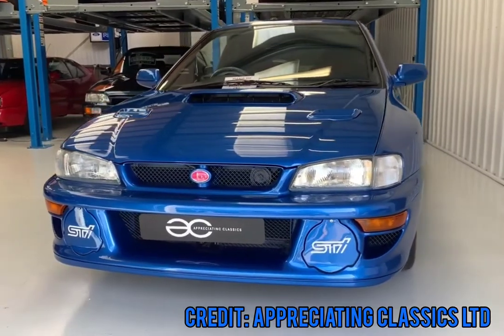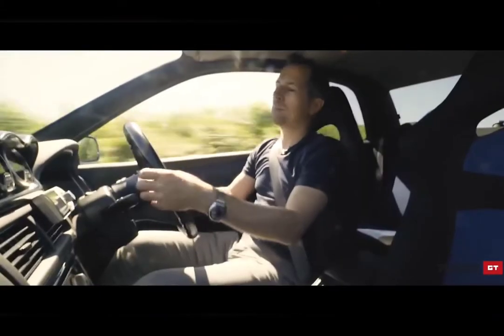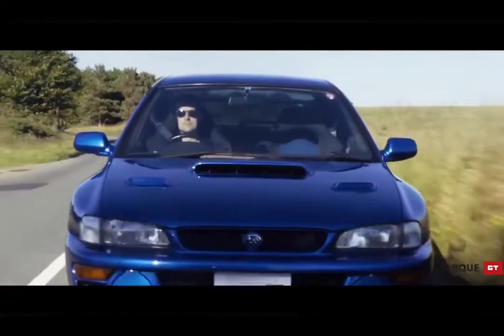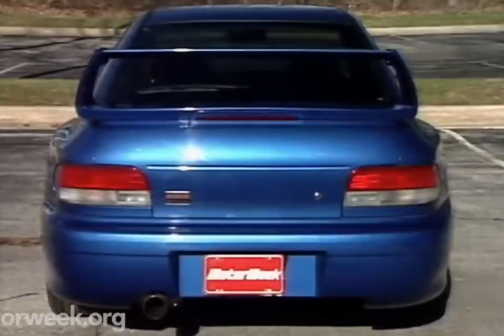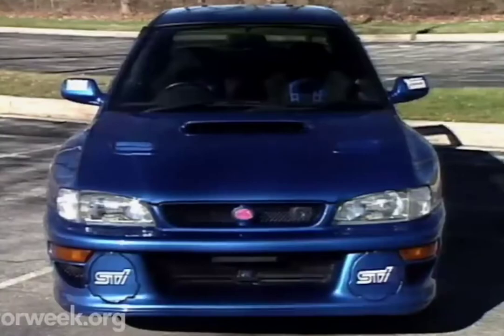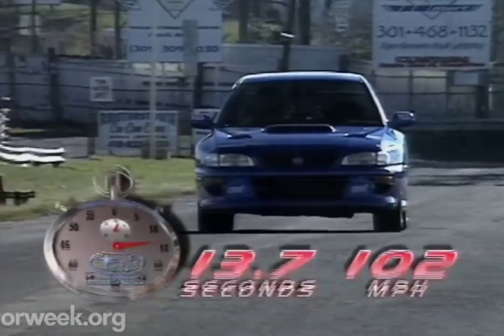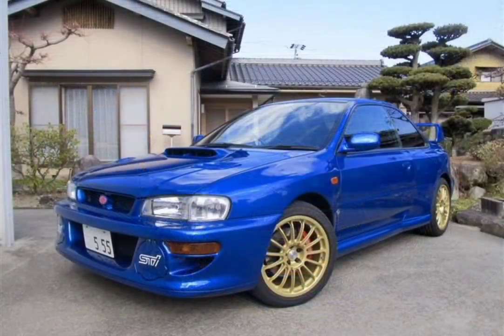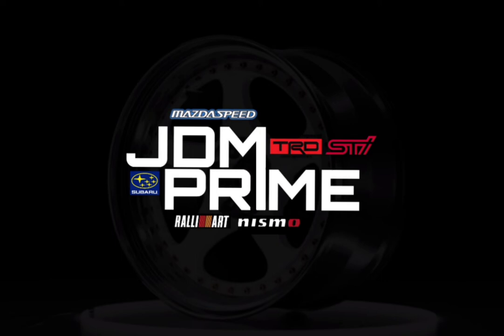The Truth About The Subaru 22B | Not A Homologation